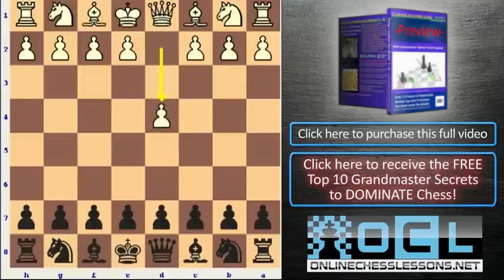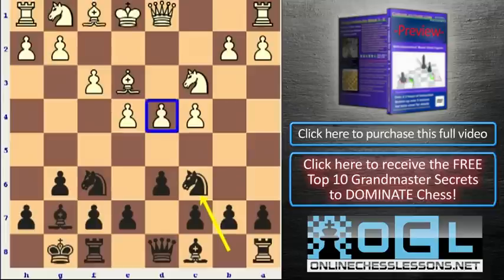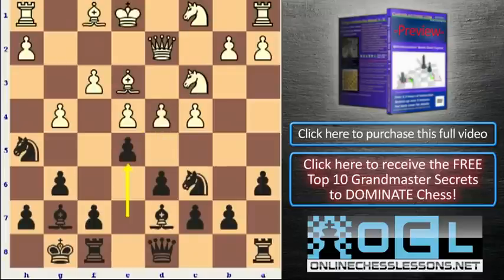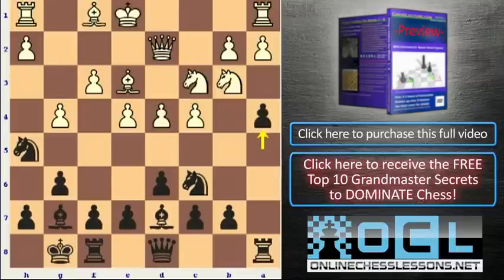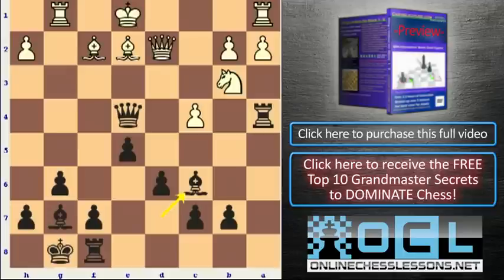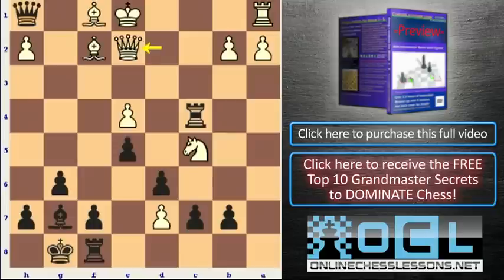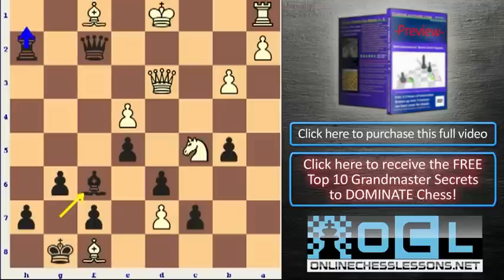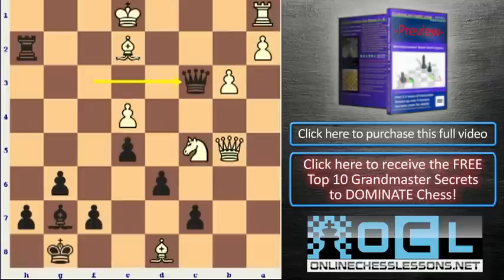Dominate the King's Indian! - IM Bryan Smith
In this opening taken from the ChessLecture series, Bryan teaches us about the Sameisch King's Indian masterpieces. He uses Chigilida vs. Smirin Baku, 2009, to show the reasons behind it and explain the general plans. Bryan provides a good overview for beginners, while advanced players will enjoy Bryan's explanation of Black's later opening plans where he goes into some detail on the 'Bronstein Queen Sacrifice'. Smirin plays the 'Panno Variation' following it up with a plan of ...Nh5, trying to intimidate White when Black will argue 'that White is over extended.' Bryan shows that there are many ways to use the KID bishop even if Black plays his pawn to e5.